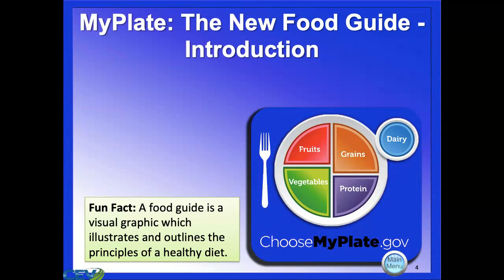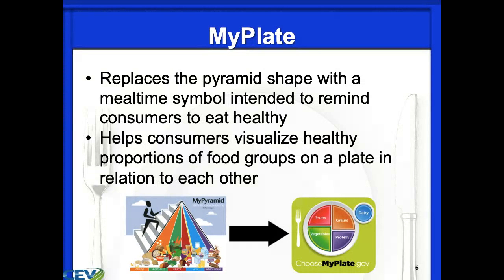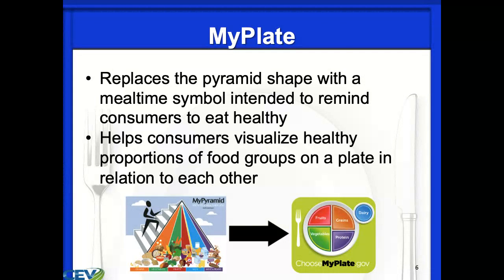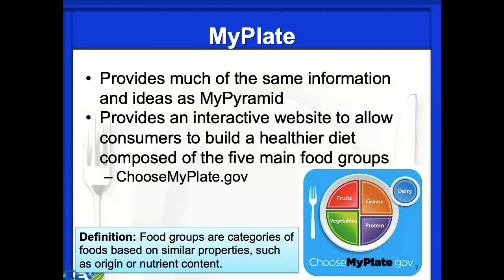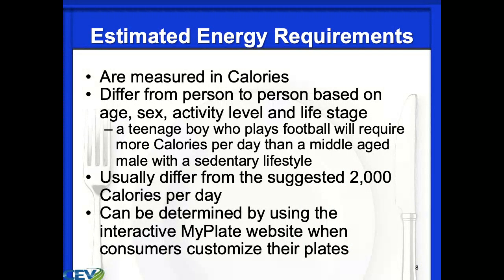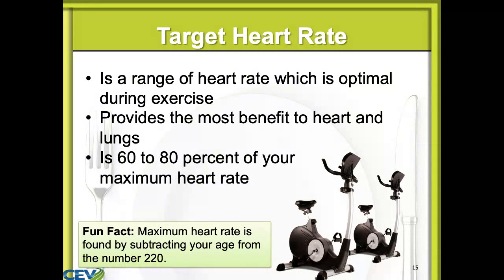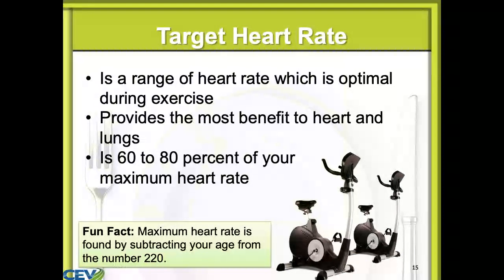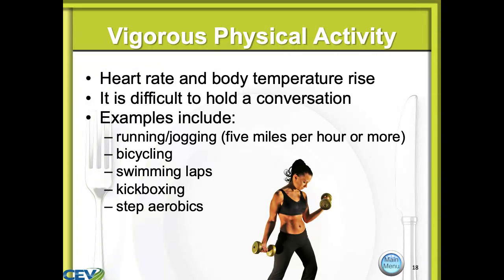My Plate: Intro & Physical Activity